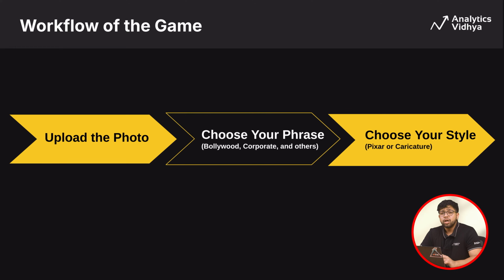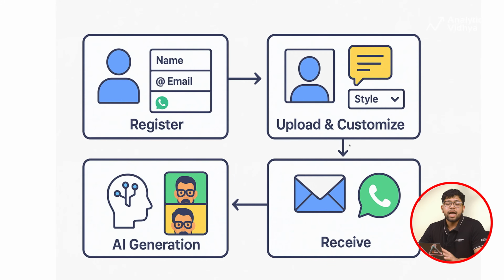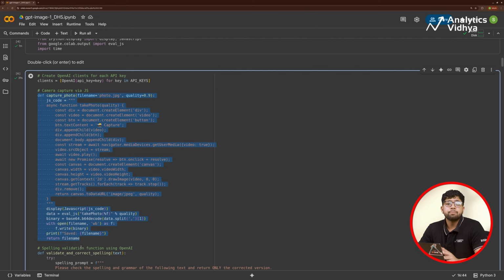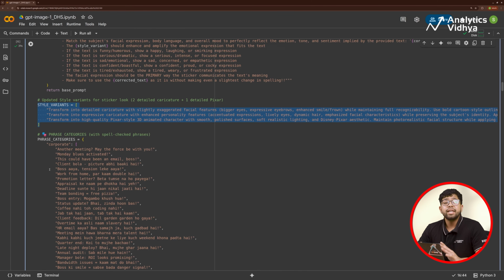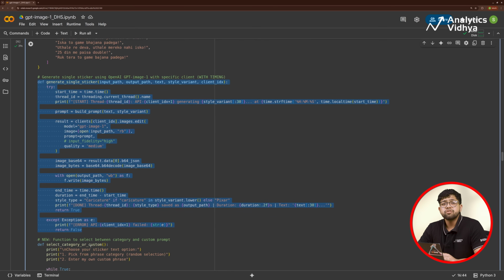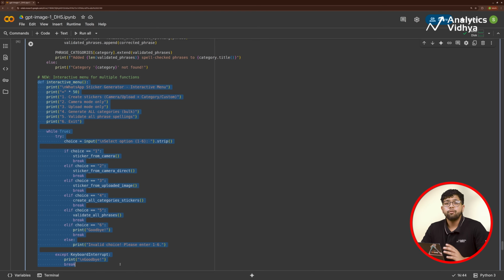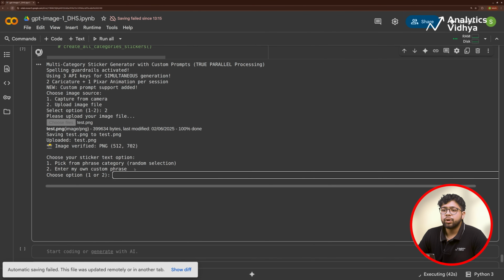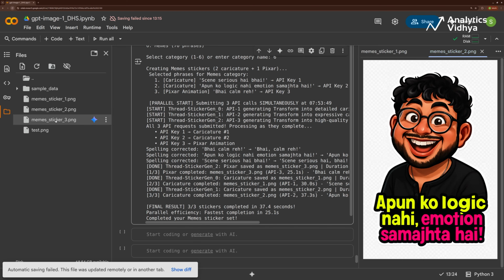AI Sticker Generator: Create Stunning Designs with OpenAI's API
Ready to take your sticker game to the next level? In this tutorial, I'll show you how to harness the power of OpenAI's API to generate incredible, high-quality stickers in minutes. This is the exact technique I showcased at DataHack Summit 2025, India's largest conference on Generative and Agentic AI, where it was a massive hit!

Whether you're a developer, a designer, or just someone who loves to create, you'll learn everything you need to know to start making your own unique AI-generated stickers. We'll cover:
- A step-by-step guide to using the OpenAI API for sticker creation.
- Tips and tricks for writing the perfect prompts to get the exact style you want.
- How to refine and customize your AI-generated designs.
- Real-world examples and inspiration from the stickers we created at DataHack Summit 2025.

This method is perfect for creating custom stickers for your business, events, personal projects, or just for fun. No advanced design skills are needed!